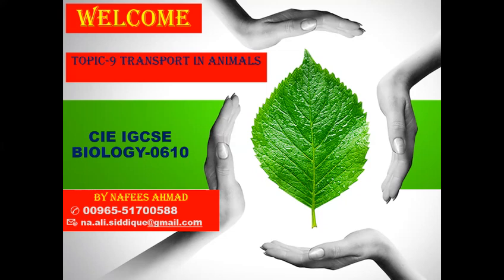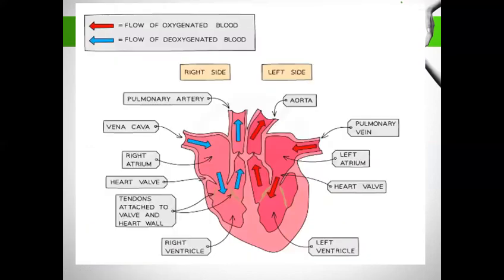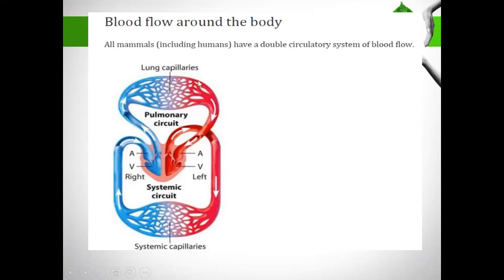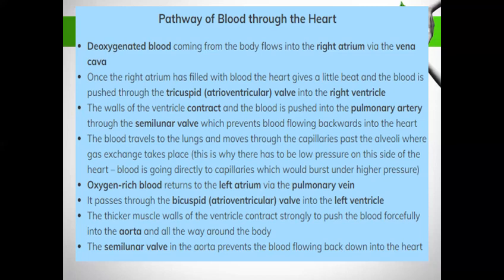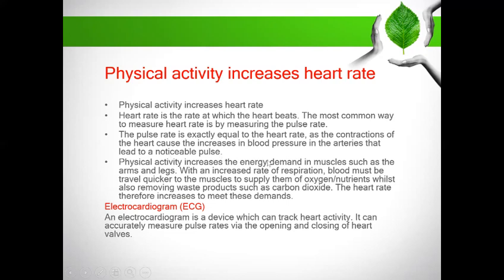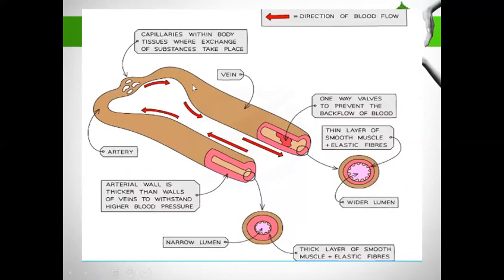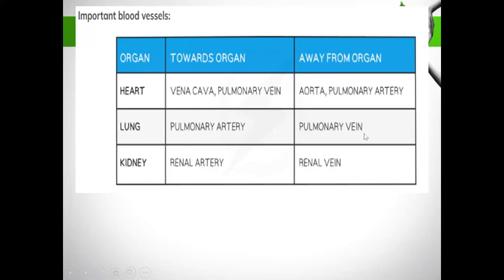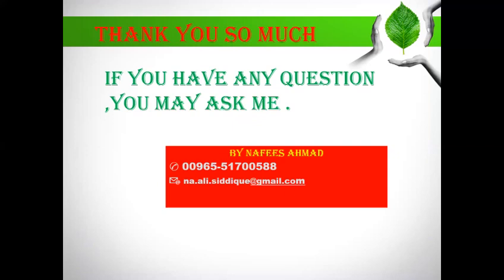IGCSE BIOLOGY Topic 9 Transpor in animals